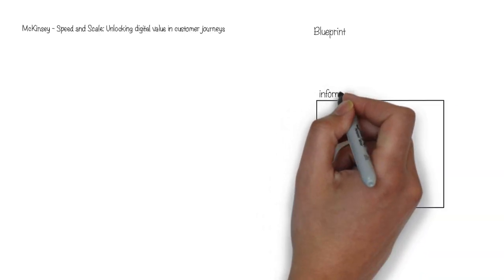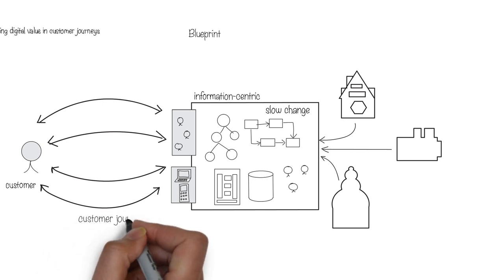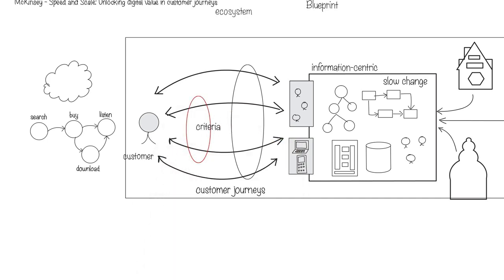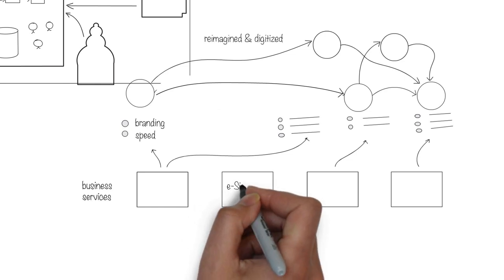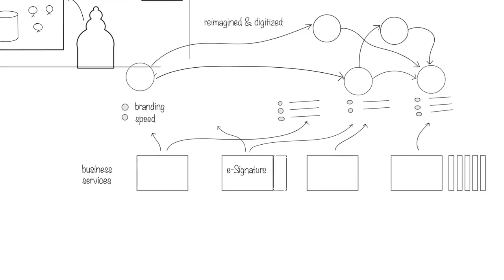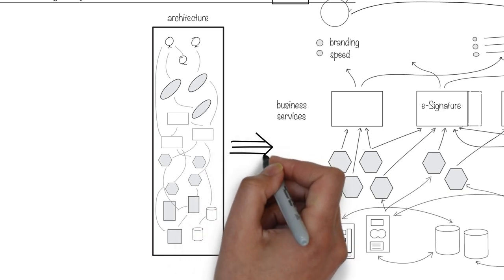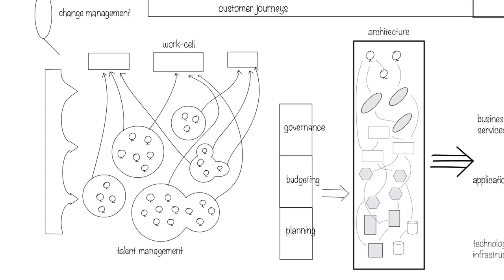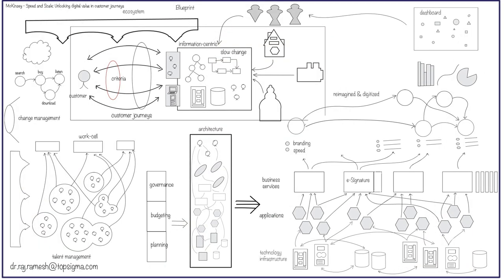A Blueprint for Digital Transformation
Many organization are trying to transform themselves and to make themselves more ‘digital.’  How do you effectively approach such a problem?  Well, you’ll need a good framework to make sure that you’ve accounted for many things to happen in such a transformation.

Here’s my attempt to show you a one-page blueprint that can help you in that transformation.  While the transformation exercise is complicated, leaders who want to change the organization need to understand all the elements of such change, and a blueprint like this makes it much easier to do so.